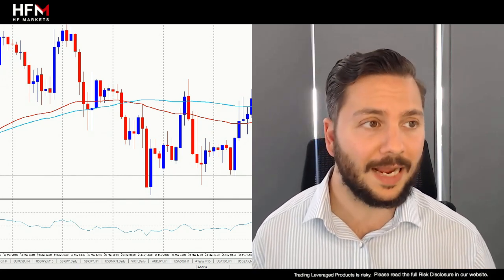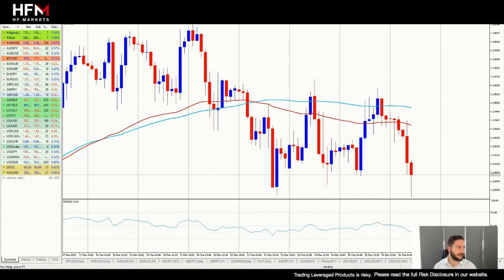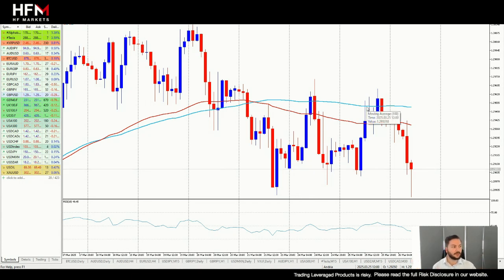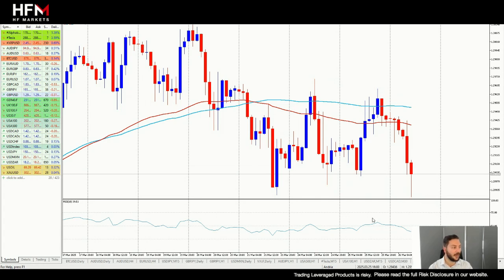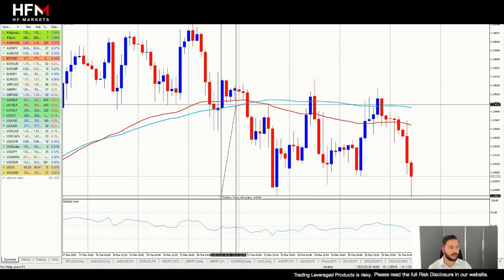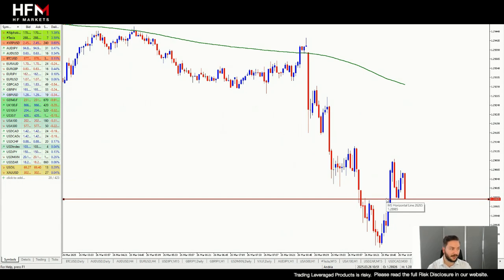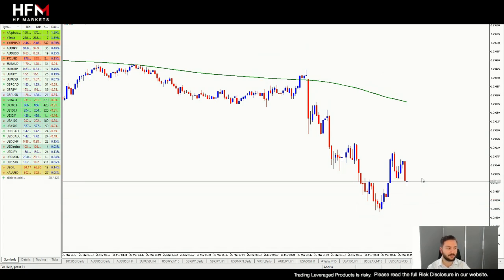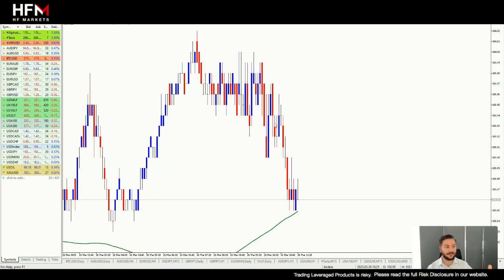GBP Volatility & The UK’s New Budget!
The Pound is struggling due to lower than expected inflation and a new budget with fresh cuts to spending. How long will the pressure last? The GBP is the day’s worst-performing currency 📊⬇️